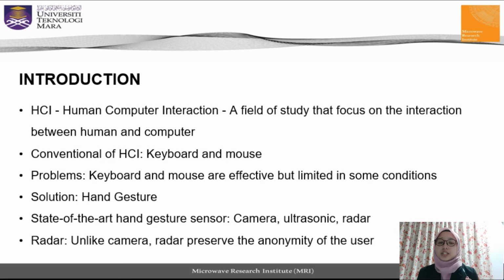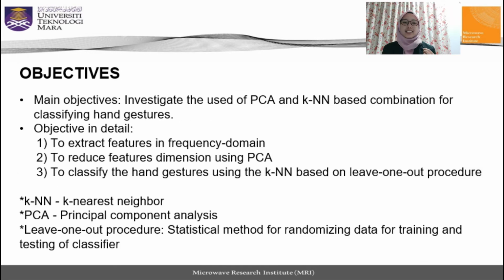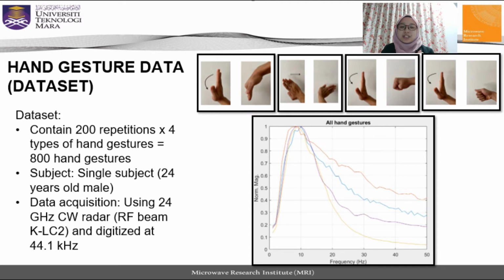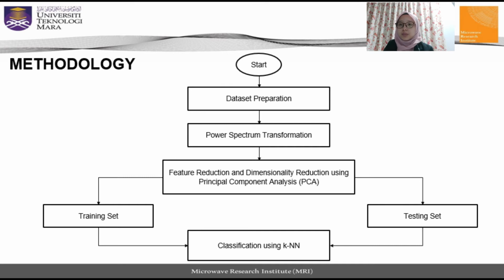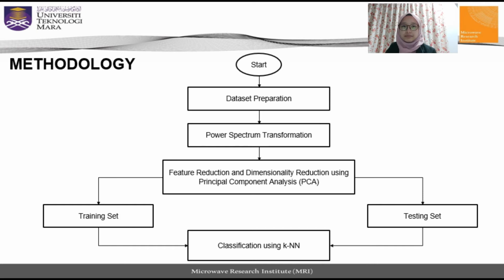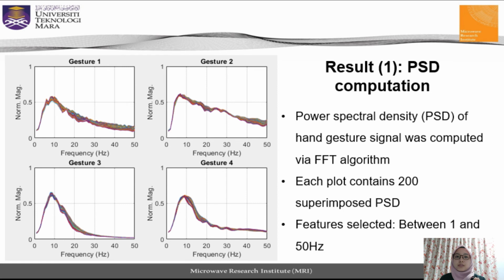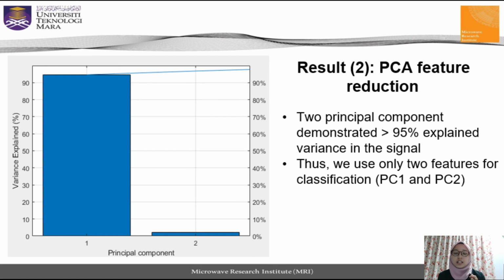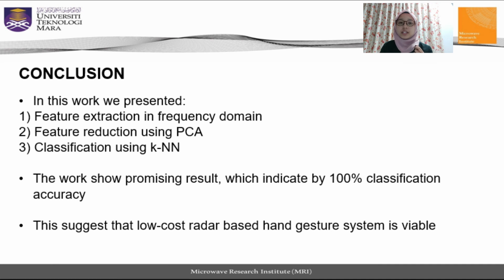ISWTA2021-Hand Gesture Recognition using Continuous Wave(CW) Radar Based On Hybrid PCA-KNN